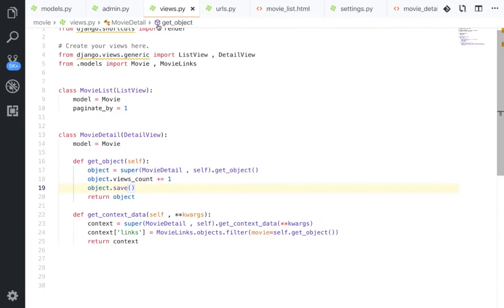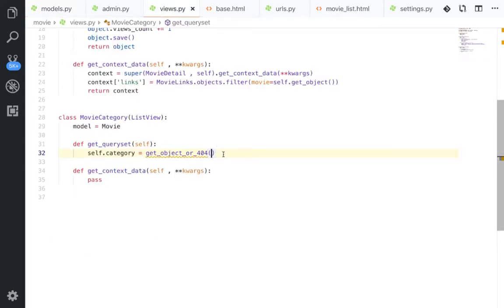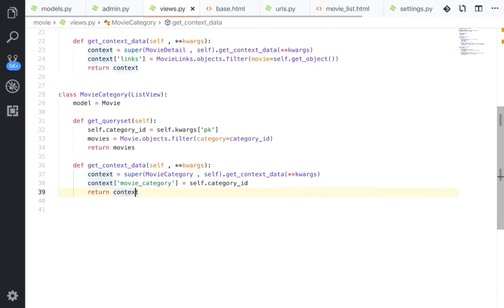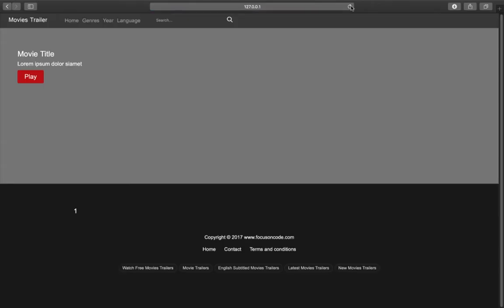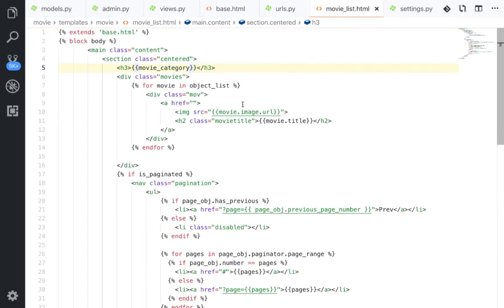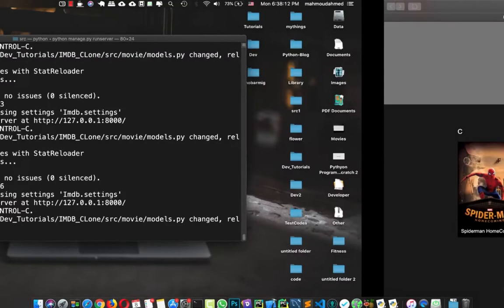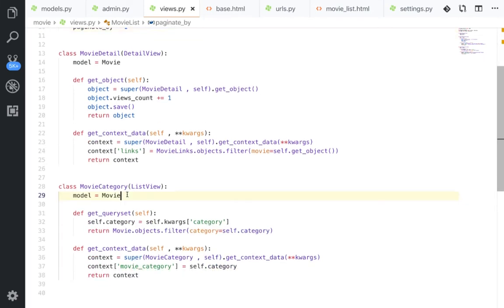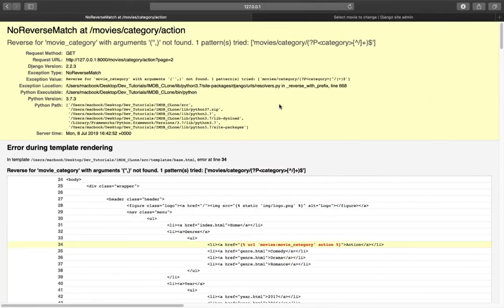Adding Movies Category | Building Movies Site With Python & Django - IMDB Clone